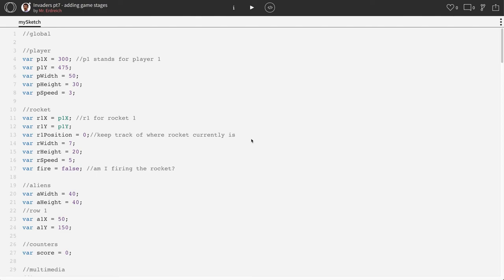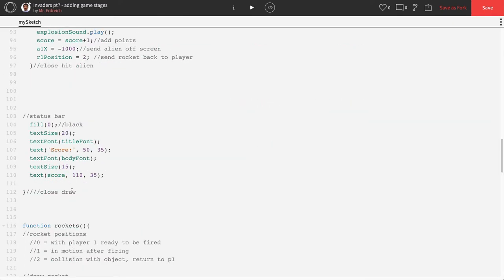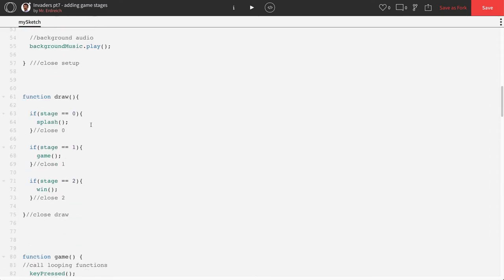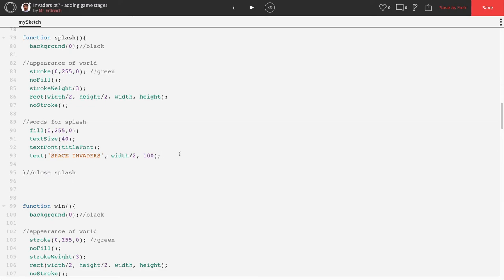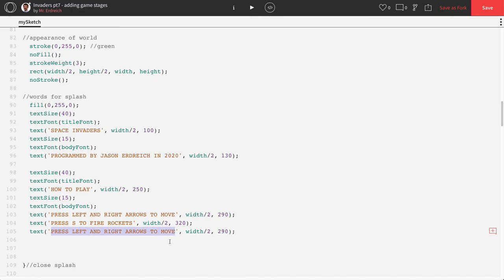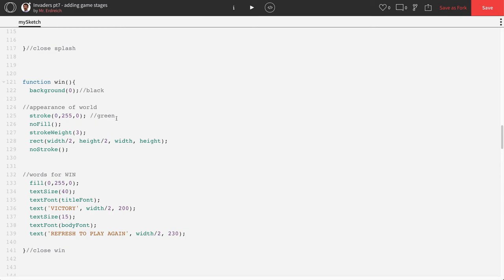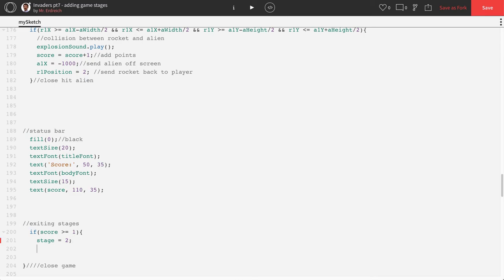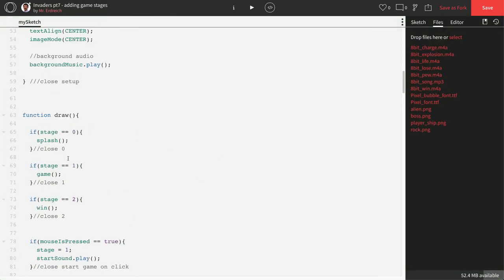Programming Space Invaders in P5.js - Part 7 - adding game stages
In this video, Mr.E demonstrates how to program stages to create a loading screen, menu, or levels in our space-invaders inspired game.

This is part of Mr. E's video series on how to recreate a space-invaders inspired game from start to finish using the P5.js computer programming language on the processing web application.